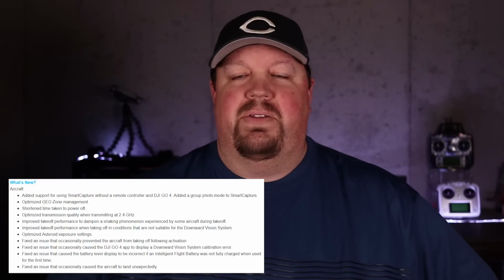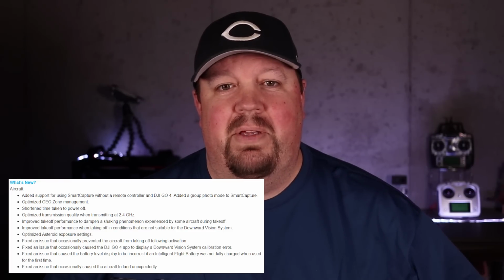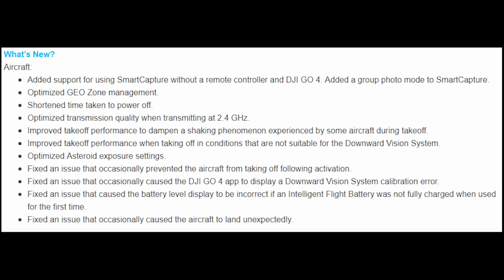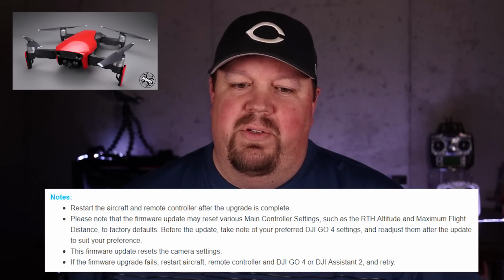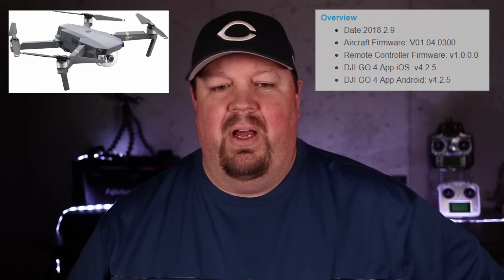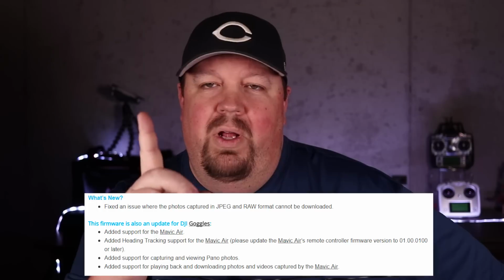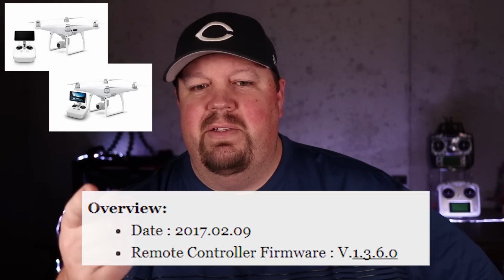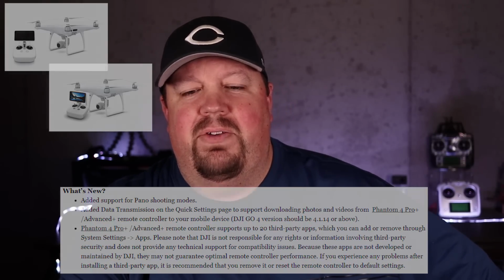DJI Mega Firmware Updates (Mavic Air, Mavic Pro, Goggles, P4P+, P4A+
DJI Mega Firmware Updates for Mavic Air, Mavic Pro, Goggles, Phantom 4 Pro+, Phantom 4 Advanced +

Overview
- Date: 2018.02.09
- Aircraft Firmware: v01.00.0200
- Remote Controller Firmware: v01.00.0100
- DJI GO 4 App iOS: v4.2.5
- DJI GO 4 App Android:v4.2.5

What’s New?
Aircraft:
- Added support for using SmartCapture without a remote controller and DJI GO 4. Added a group photo mode to SmartCapture.
- Optimized GEO Zone management.
- Shortened time taken to power off.
- Optimized transmission quality when transmitting at 2.4 GHz.
- Improved takeoff performance to dampen a shaking phenomenon experienced by some aircraft during takeoff.
- Improved takeoff performance when taking off in conditions that are not suitable for the Downward Vision System.
- Optimized Asteroid exposure settings.
- Fixed an issue that occasionally prevented the aircraft from taking off following activation.
- Fixed an issue that occasionally caused the DJI GO 4 app to display a Downward Vision System calibration error.
- Fixed an issue that caused the battery level display to be incorrect if an Intelligent Flight Battery was not fully charged when used for the first time.
- Fixed an issue that occasionally caused the aircraft to land unexpectedly.

Remote Controller:
- Added support for using the DJI Goggles Head Tracking Flight feature.
- Shortened time taken to power on.
- Changed default control stick deadband settings.
- Fixed an issue that occasionally caused the remote controller restart automatically.
- Fixed an issue that occasionally caused linking to fail.
- Fixed an issue that occasionally caused iOS device to start charging and the DJI GO 4 app not to connect to the aircraft when a mobile device was attached using an RC cable.
- Changed the default settings for the Function button and Customizable button.

Overview
- Date:2018.2.9
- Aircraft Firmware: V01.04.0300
- Remote Controller Firmware: v1.0.0.0

What’s New?
- Fixed an issue where the photos captured in JPEG and RAW
format cannot be downloaded.

This firmware is also an update for DJI Goggles:
- Added support for the Mavic Air.
- Added Heading Tracking support for the Mavic Air (please update the Mavic Air’s remote controller firmware version to 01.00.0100 or later).
- Added support for capturing and viewing Pano photos.
- Added support for playing back and downloading photos and videos captured by the Mavic Air.

Phantom 4 Pro+/Advanced+ Remote Controller

Overview:
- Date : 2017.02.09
- Remote Controller Firmware : V.1.3.6.0

What’s New?
- Added support for Pano shooting modes.
- Added Data Transmission on the Quick Settings page to support downloading photos and videos from  Phantom 4 Pro+ /Advanced+ remote controller to your mobile device (DJI GO 4 version should be 4.1.14 or above).
- Phantom 4 Pro+ /Advanced+ remote controller supports up to 20 third-party apps, which you can add or remove through System Settings - Apps. Please note that DJI is not responsible for any rights or information involving third-party security and does not provide any technical support for compatibility issues. Because these apps are not developed or maintained by DJI, they may not guarantee optimal remote controller performance. If you experience any problems after installing a third-party app, it is recommended that you remove it or reset the remote controller to default settings.

Other products mentioned in this video:
DJI Mavic Pro
DJI Spark
DJI Phantom 4 Pro